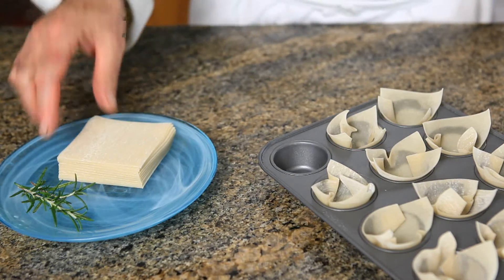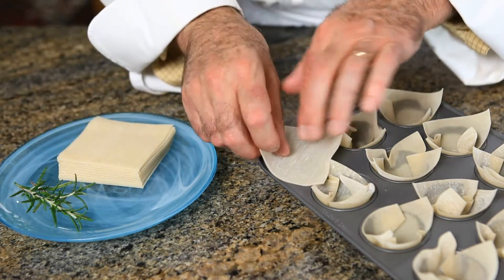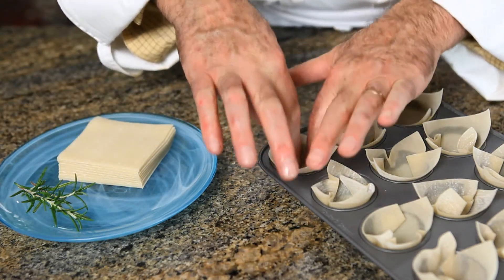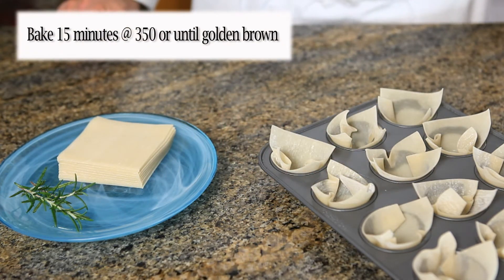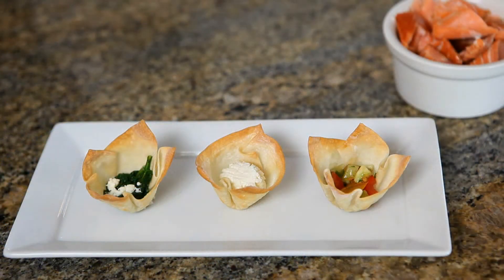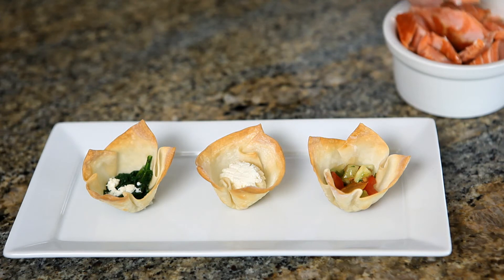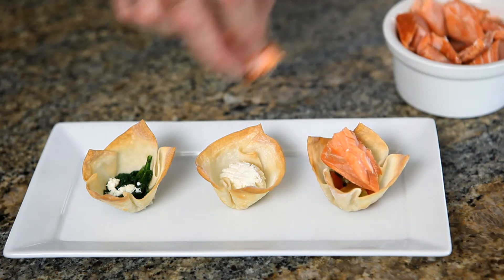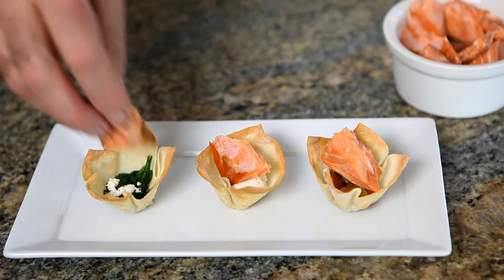Gerard & Dominique Smoked Salmon Won Tons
Won ton wrappers are put into a muffin tray and baked - then, filled with cream cheese, lox and capers.